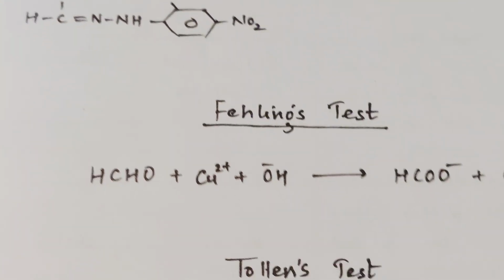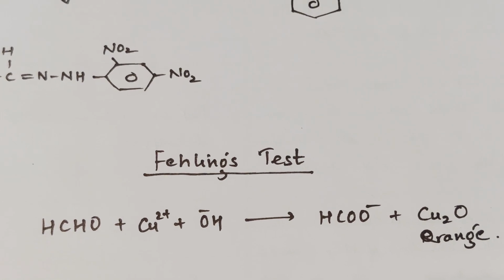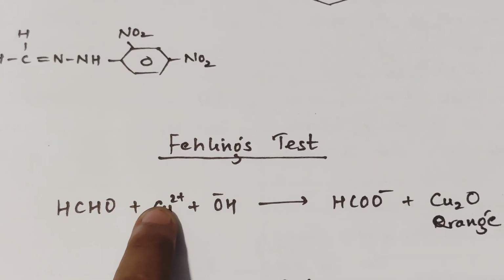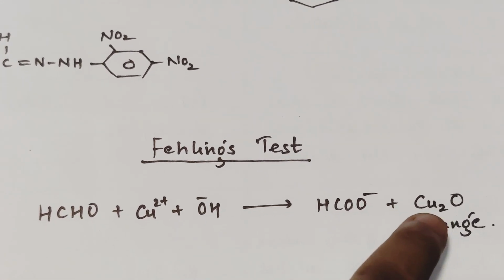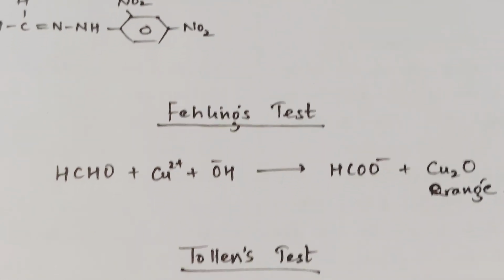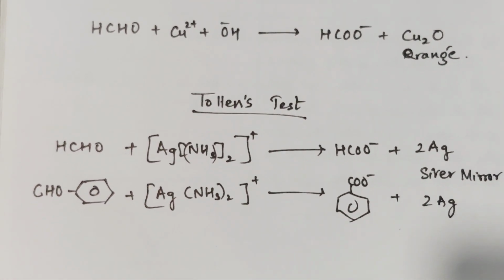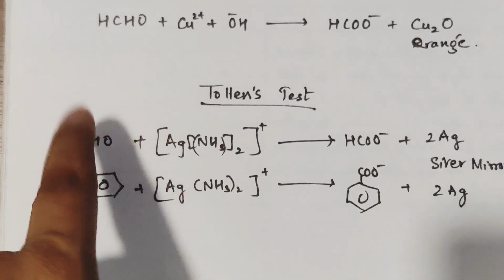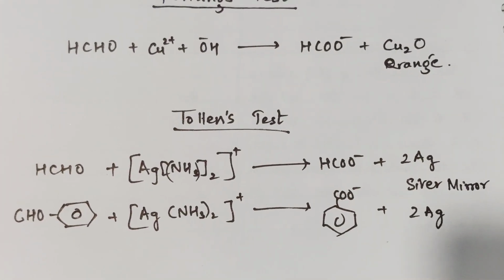Distinction Test Of Aldehyde|Aliphatic and Aromatic | 2,4DNP | Tollens Test |Fehling Test |Schiff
Distinction Test Of Aldehyde | Aliphatic and Aromatic | 2, 4 DNP | Tollens Test | Fehling Test | Schiff